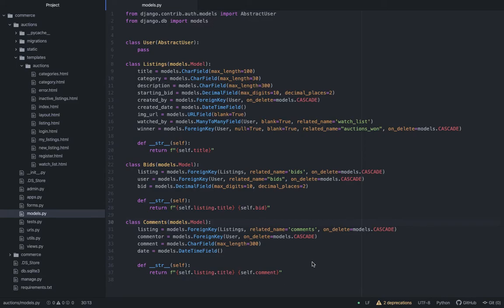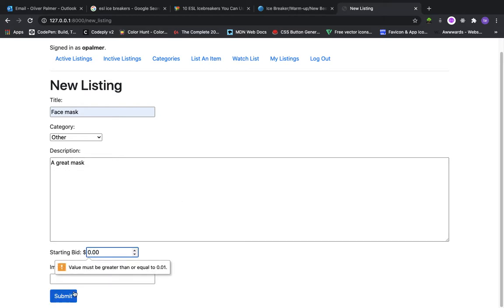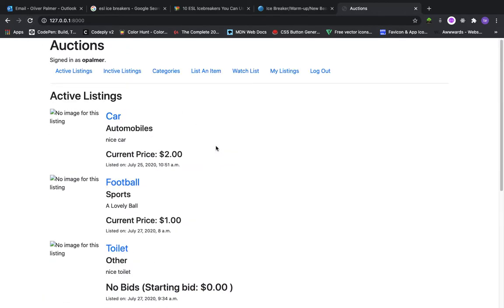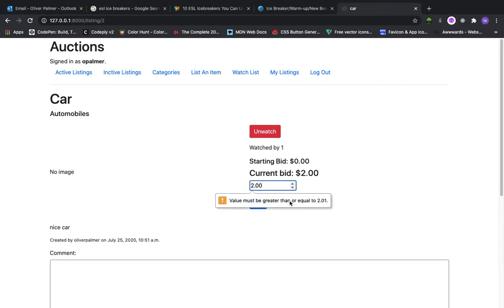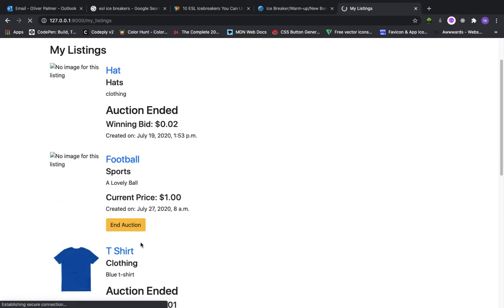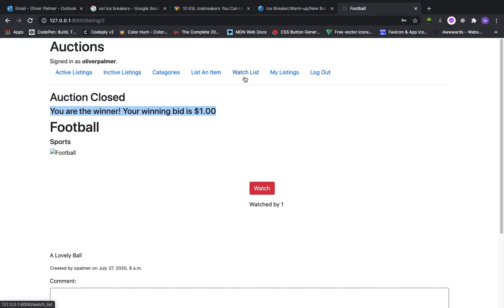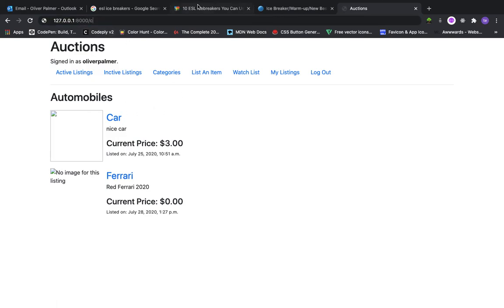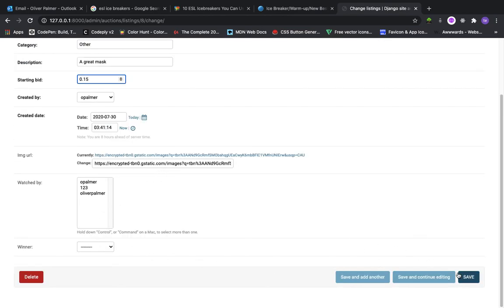CS50x Web Programming - Commerce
Models - 0:00
Create listing- 0:20
Active listings - 1:15
Listing page - 1:40
Watch list - 4:07
Categories - 4:33
Admin - 5:04